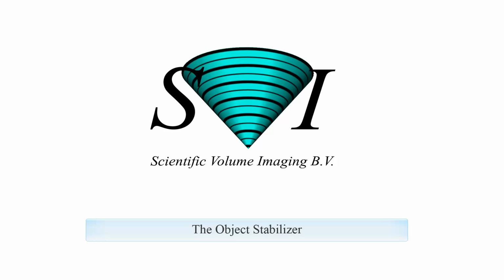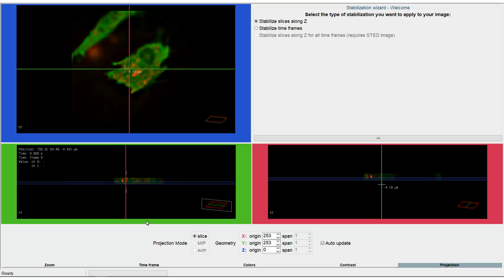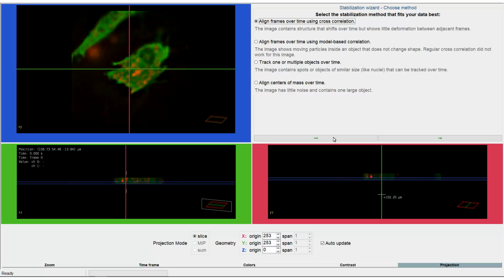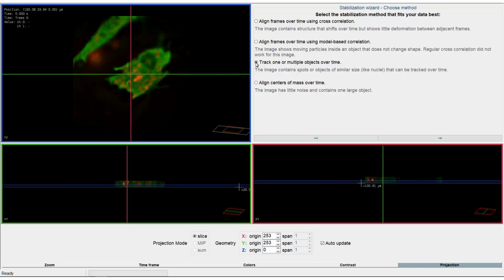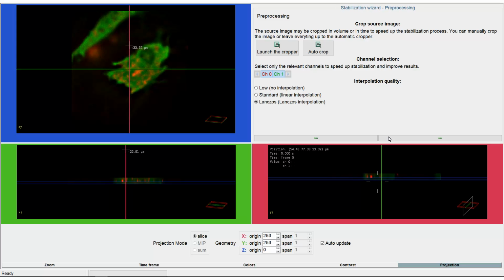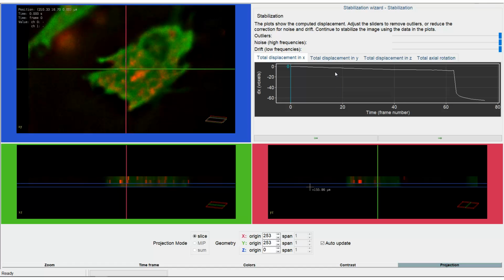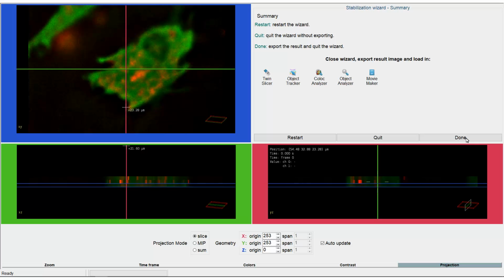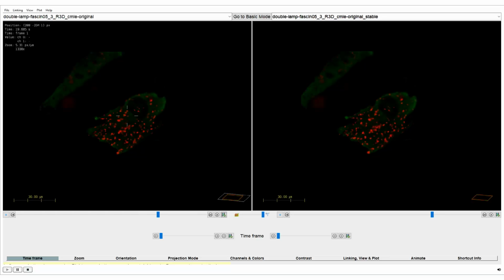Huygens Object Stabilizer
Tutorial on the Huygens Object Stabilizer

Thanks to Prof. Fumio Matsumura, Department of Molecular Biology and Biochemistry, Rutgers University, NJ, USA. For providing the image used in this video.